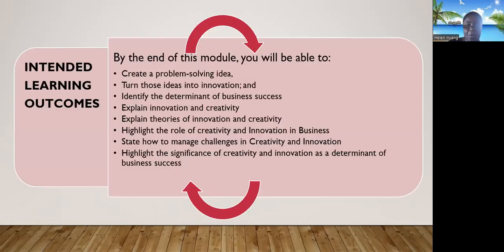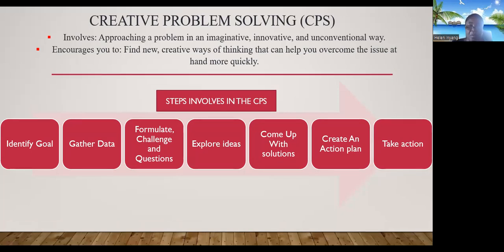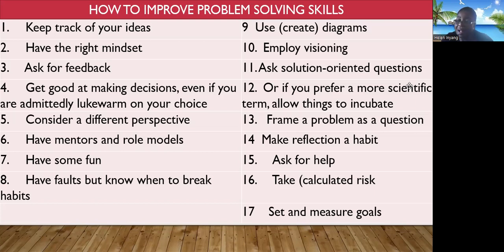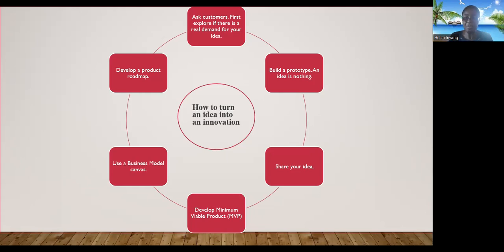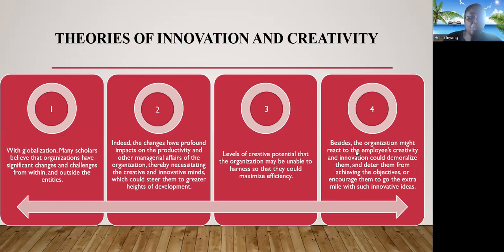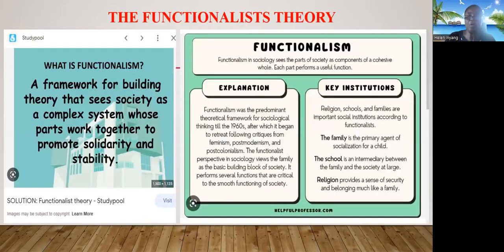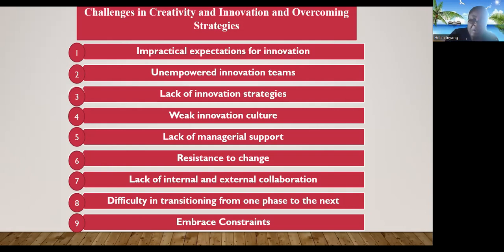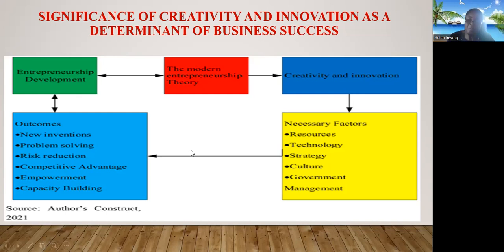CREATIVITY AND INNOVATION